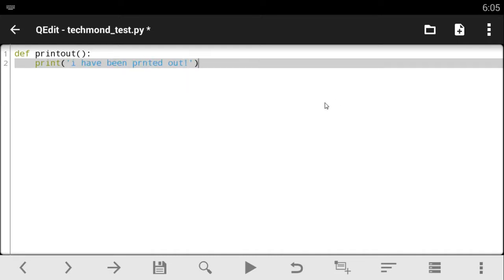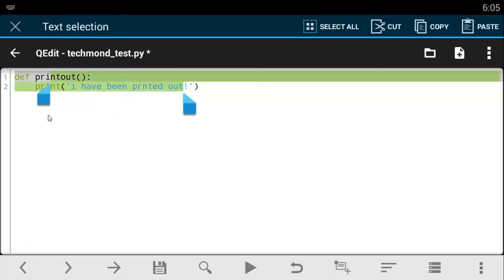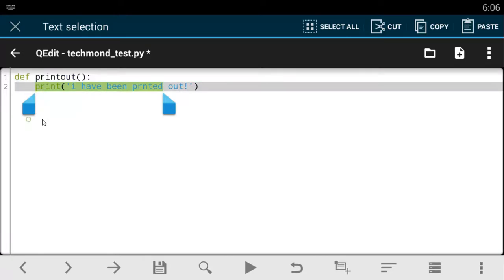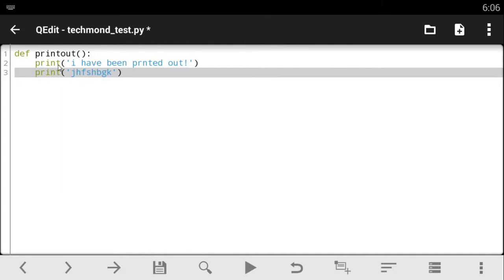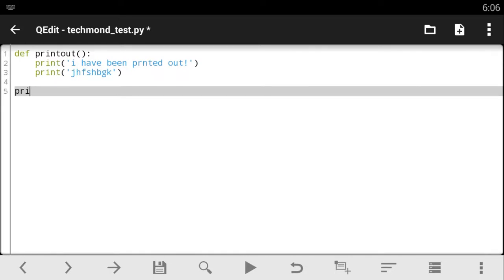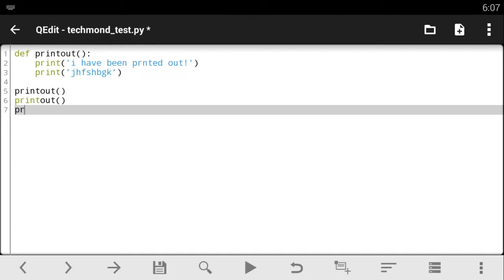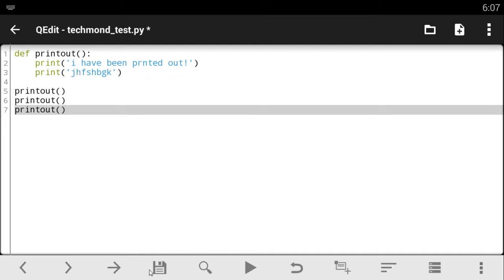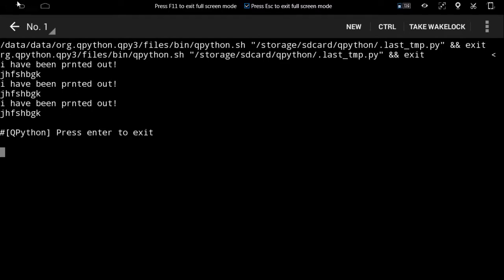Qpython tutorial - 27 Functions